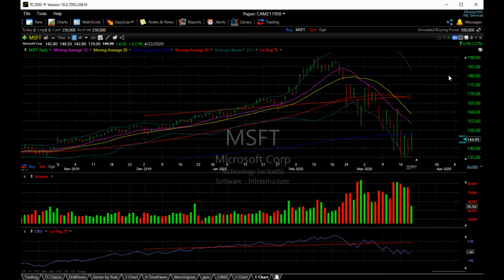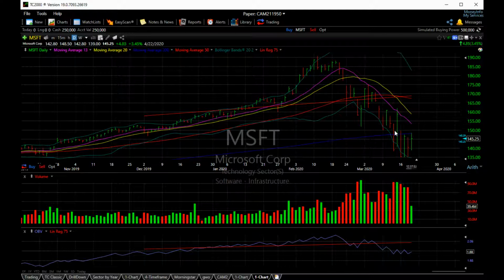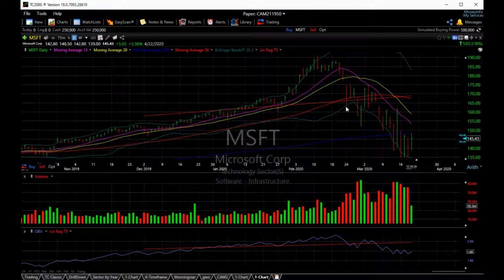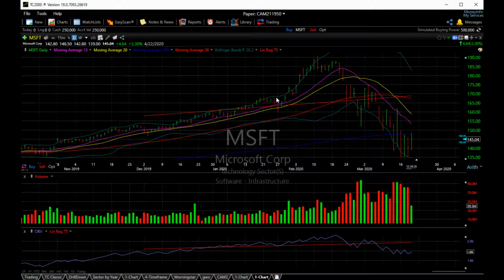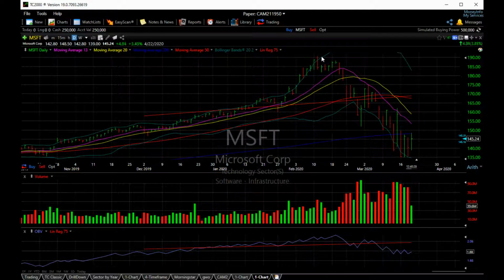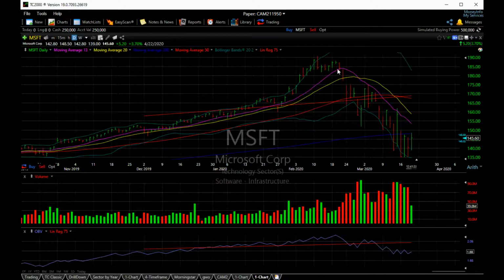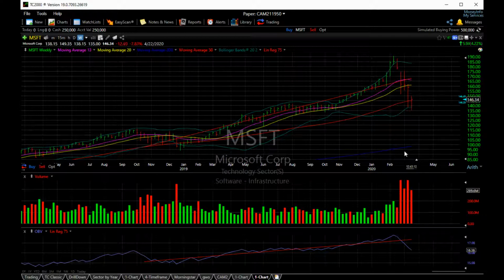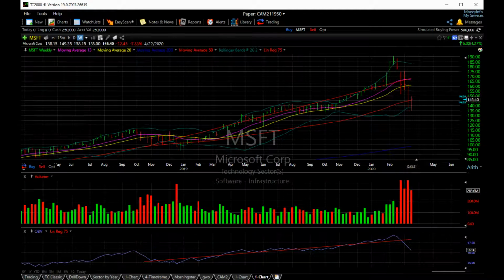INSTRUCT SERIES #2 Mar 19, 2020 12:43 PM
SUPPORT / RESISTANCE CONFIRMATION